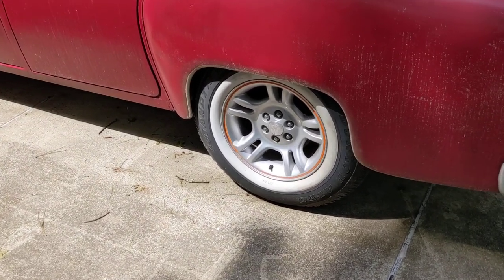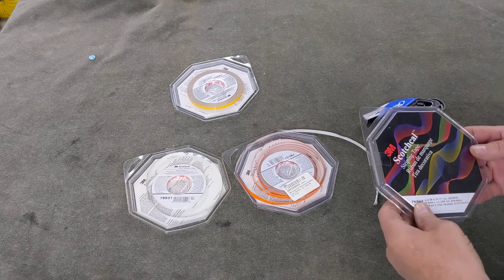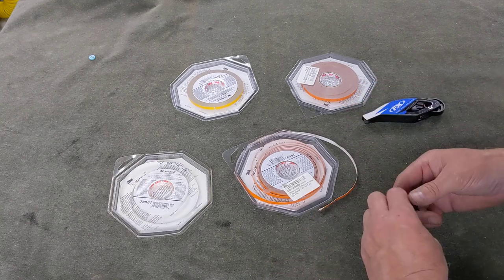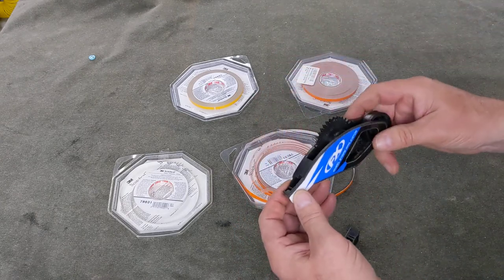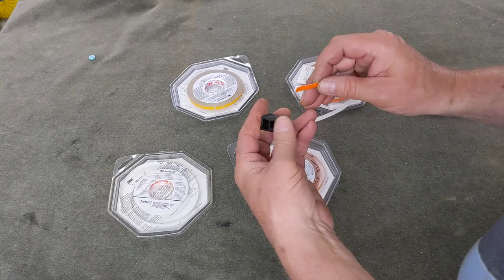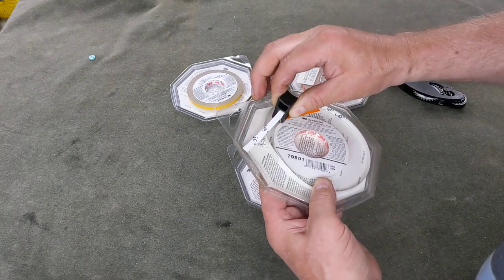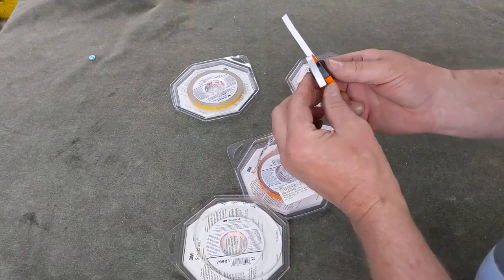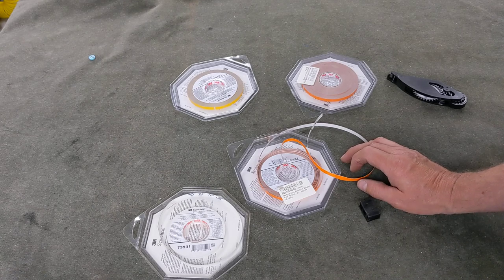Reflective tape pinstriping of rims on 1952 Dodge Coronet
Shows 3m reflective tape colors and application tools